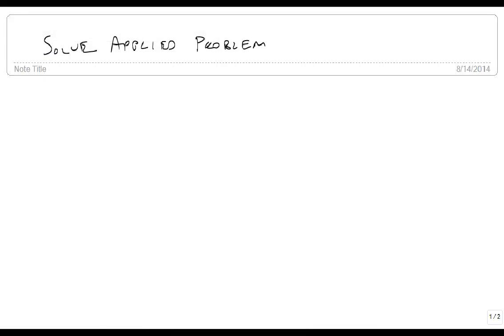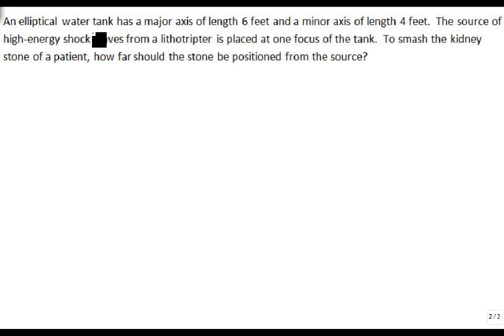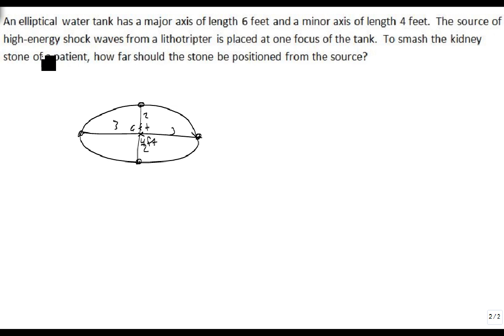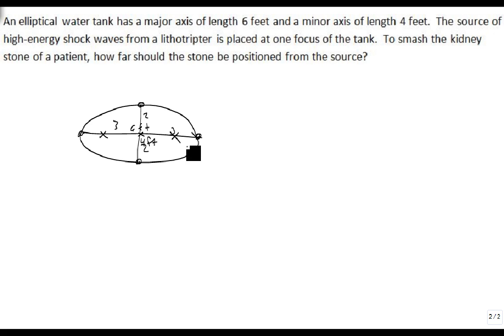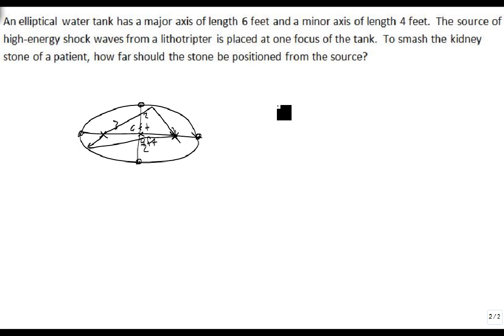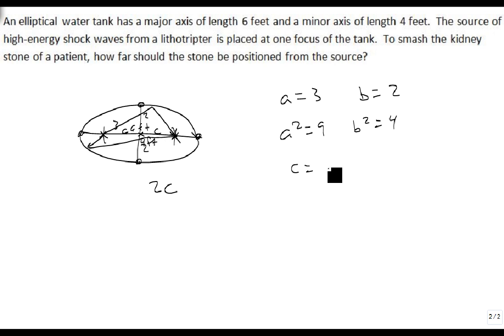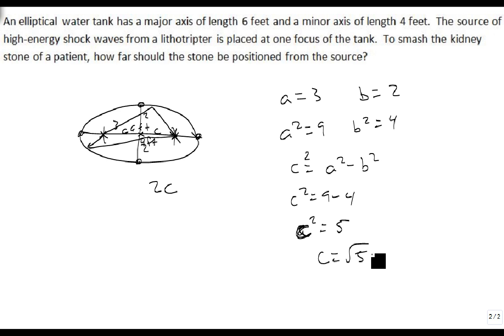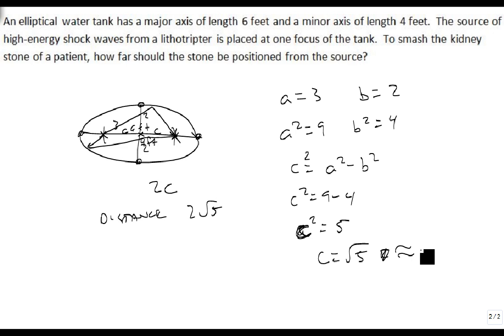Applied problems using ellipses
This video shows how ellipses can be used to help cure kidney stones.